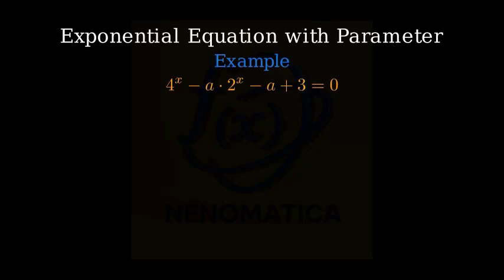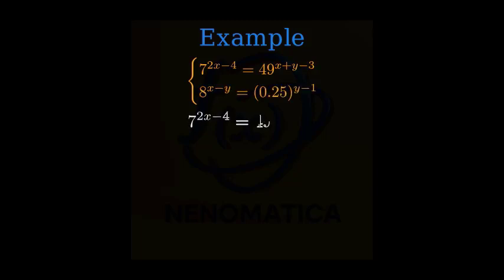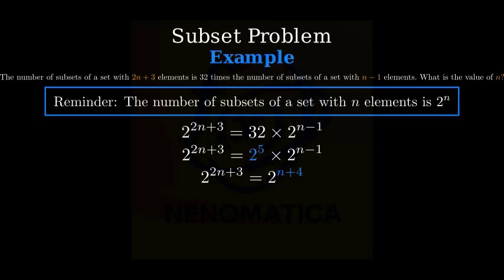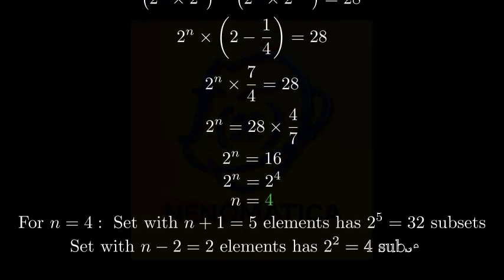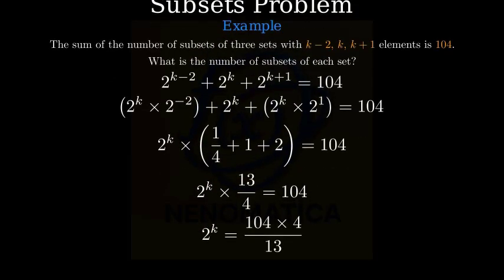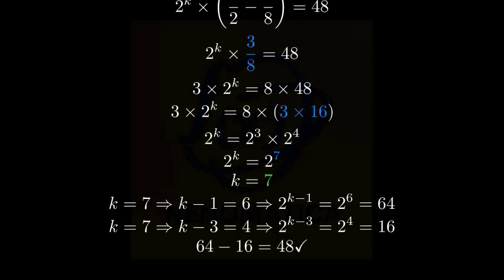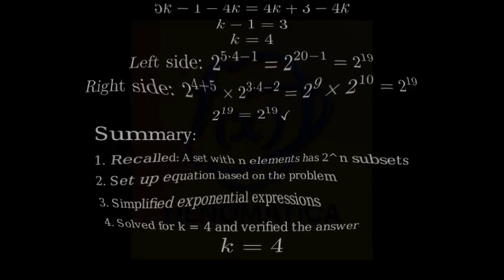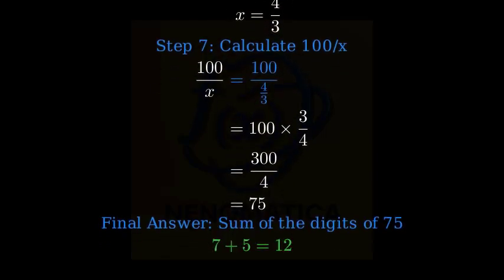Power 10.12: Exponential Equations | NENOMATICA